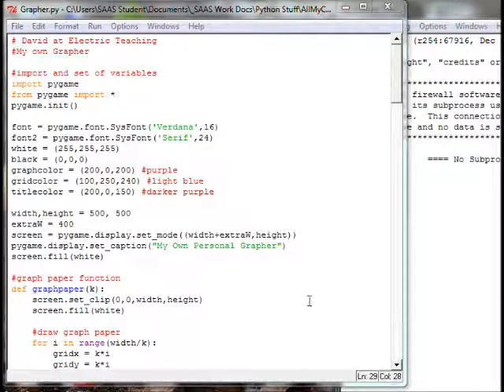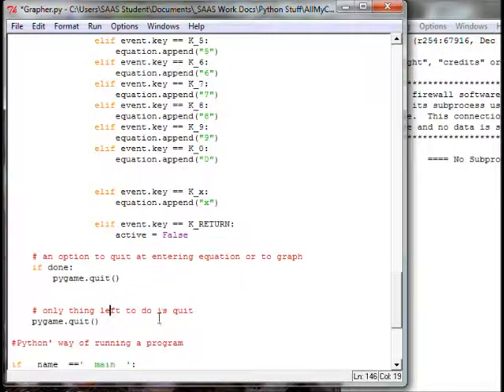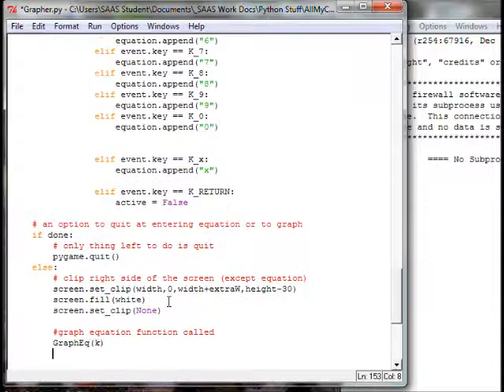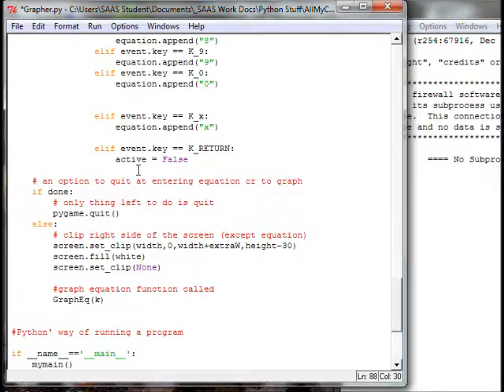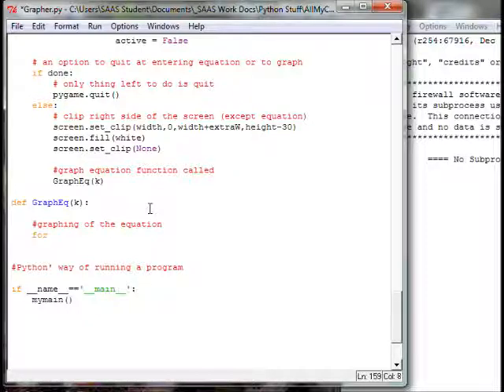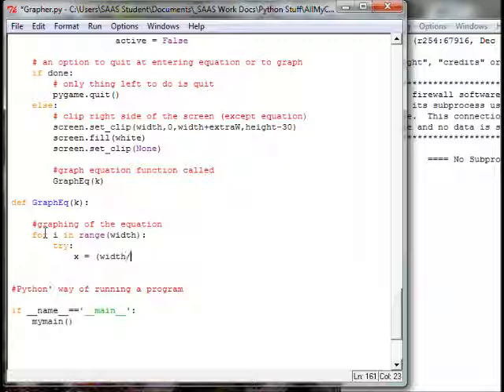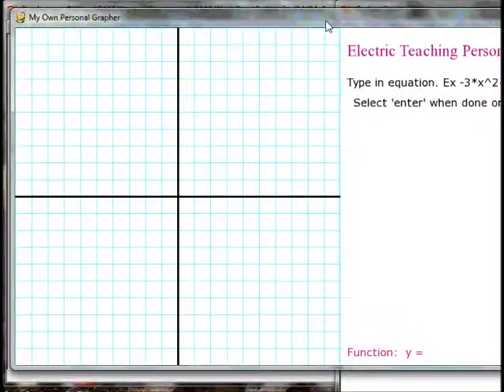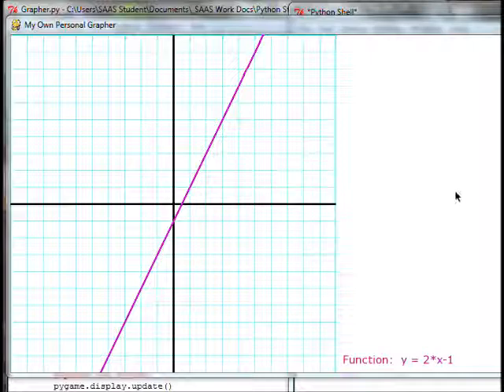Python-Pygame Lesson: My Grapher (pt 5) graphing equations